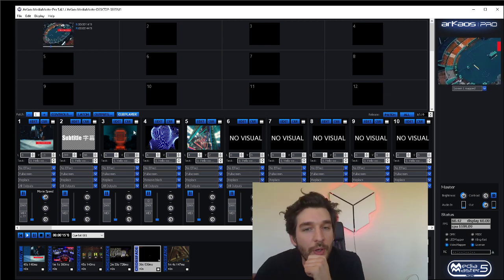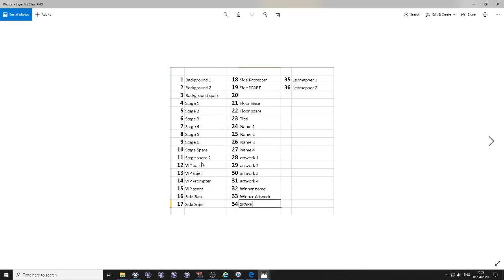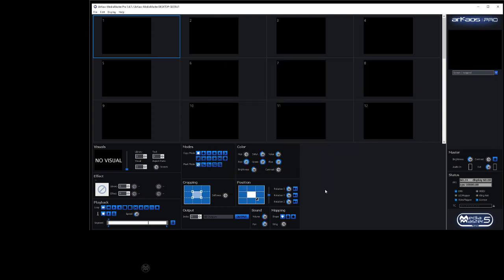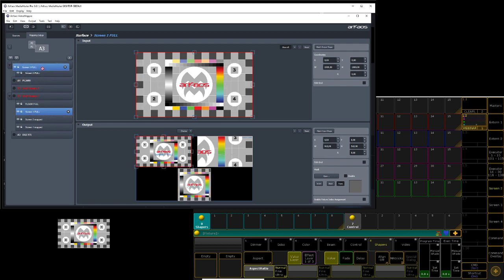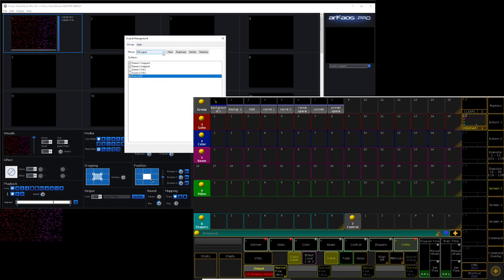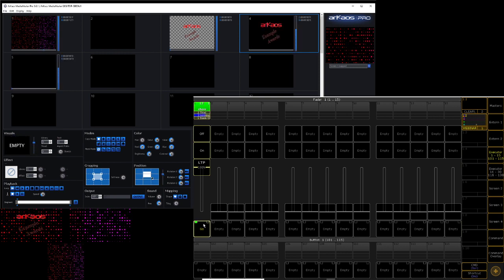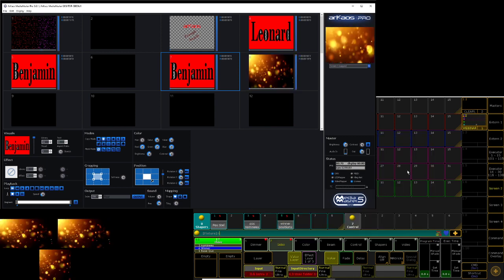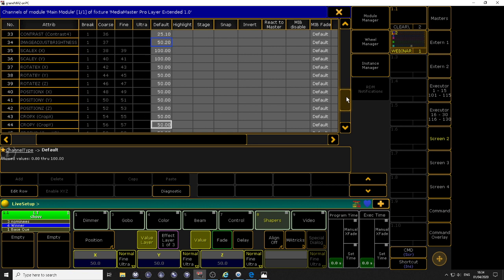Live 2 : Fixture mode + GrandMA2 Programing